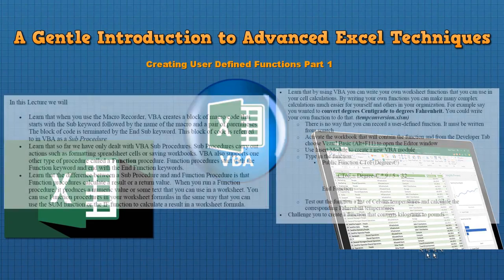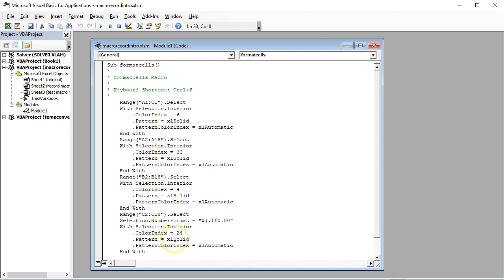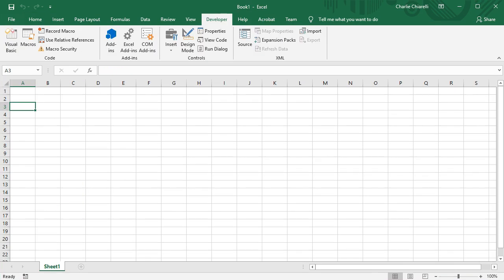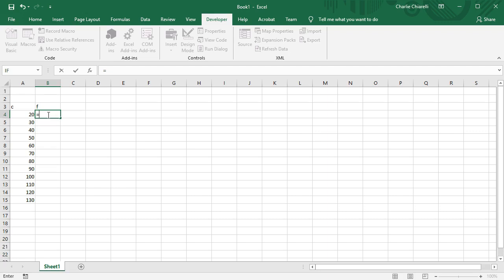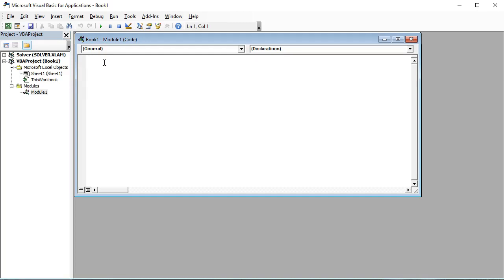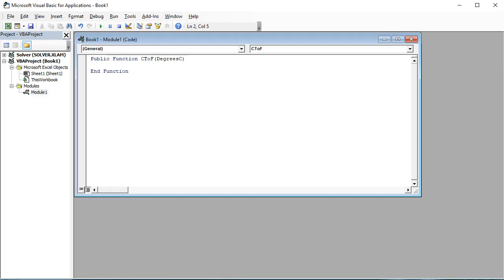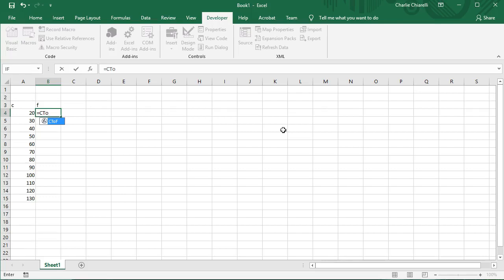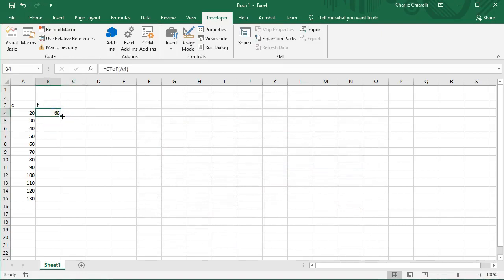Creating User Defined Functions Part 1